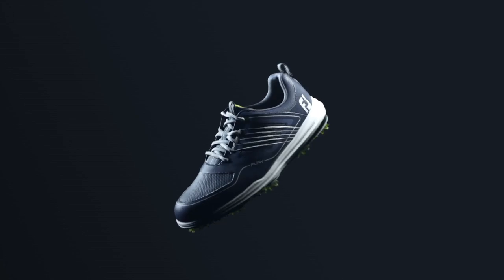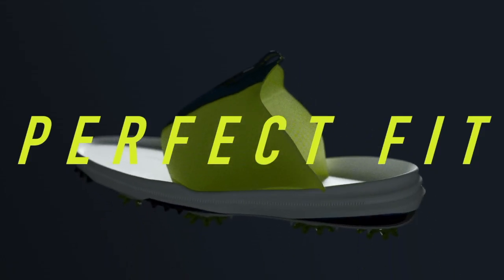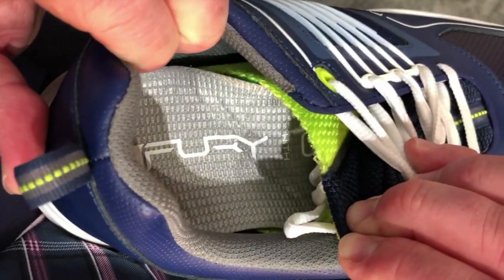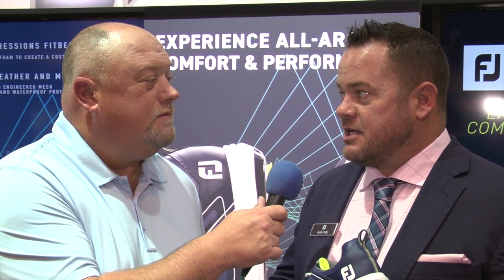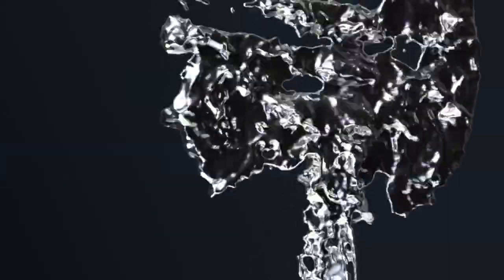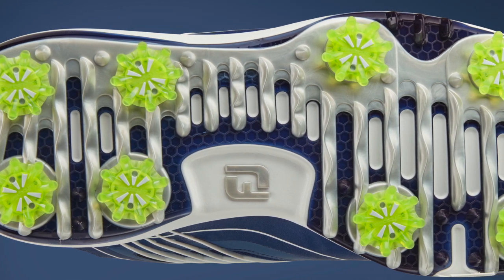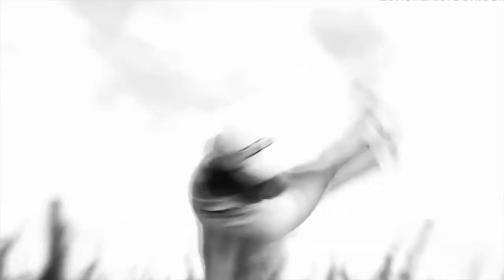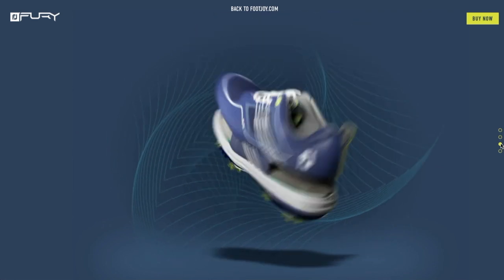Golf Spotlight 2019 - FootJoy Fury Shoes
I am joined by FootJoy golf footwear Sr. Product Mgr. Keith Duffy to look at the all new Fury shoes.  Designed from the inside out, they are made to conform to your feet, providing a custom fit with every wearing.  The more you use these shoes, the better they will feel and stabilize your base for a better golf swing.